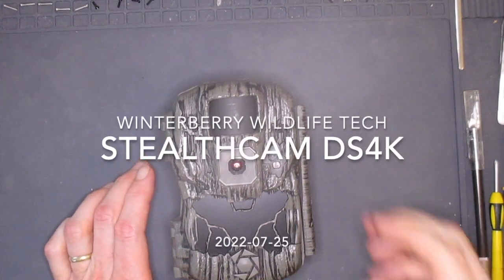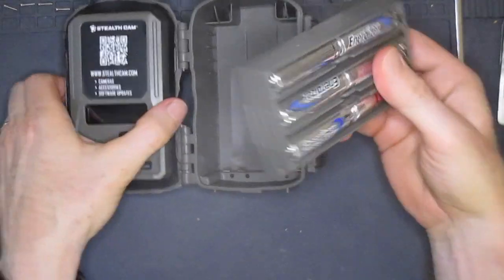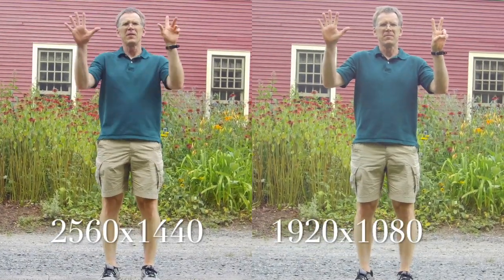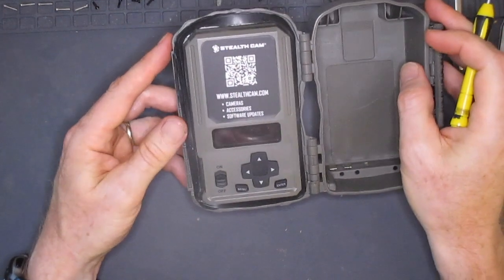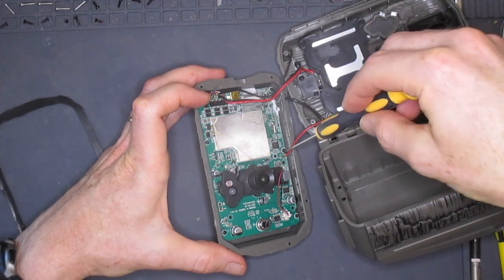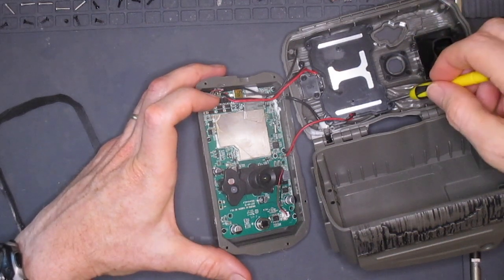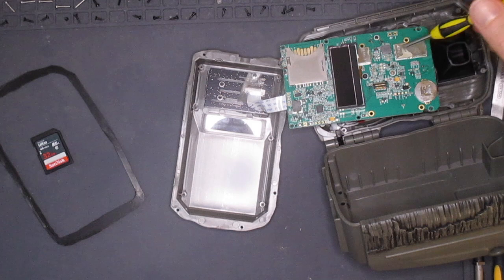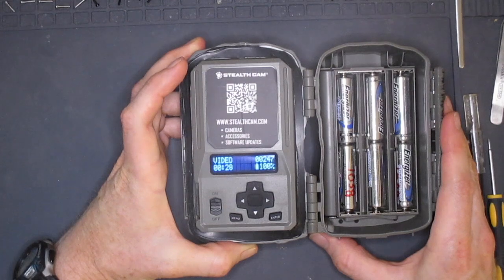Stealthcam DS4K Overview and Teardown HD 720p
In this video I give and overview of the Stealthcam DS4K Ultimate trail camera.  Examples of camera video and teardown included.